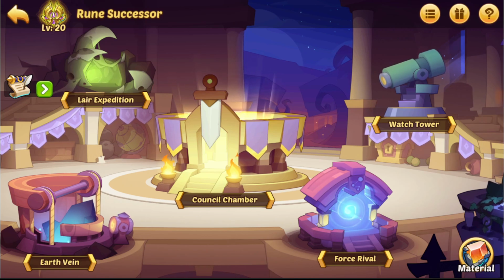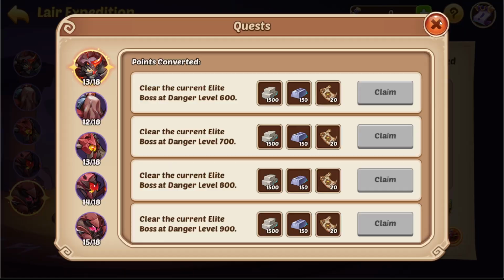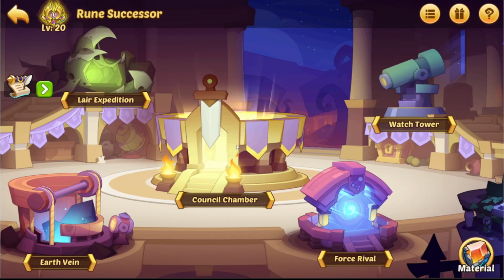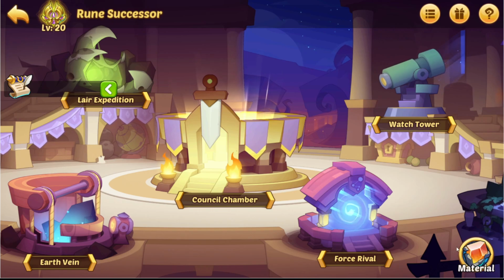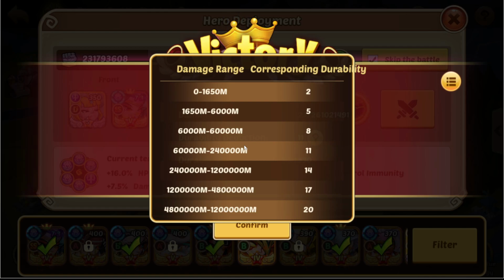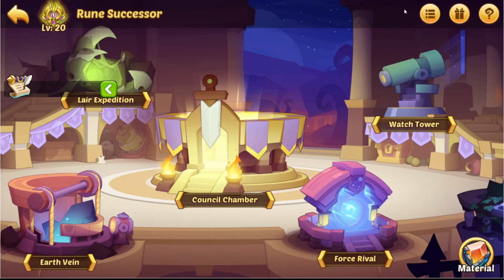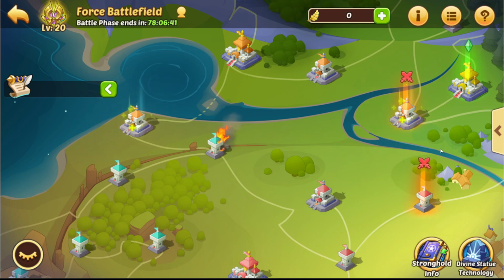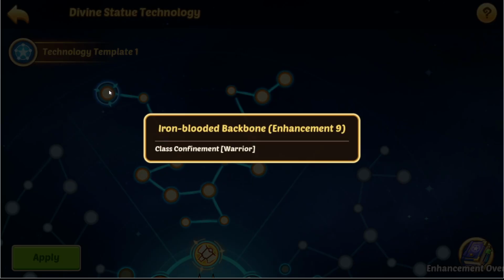Idle Heroes - Force War (mostly) sucks!!!!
Hey guys. Today we talk about Force War. Enjoy!